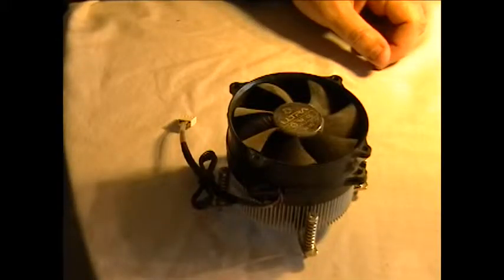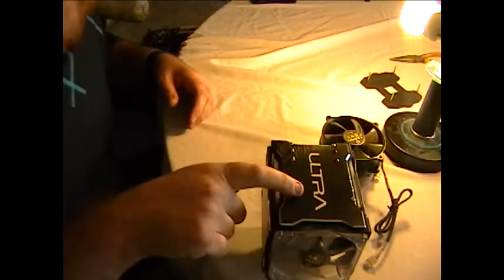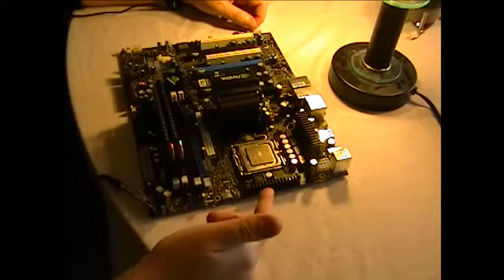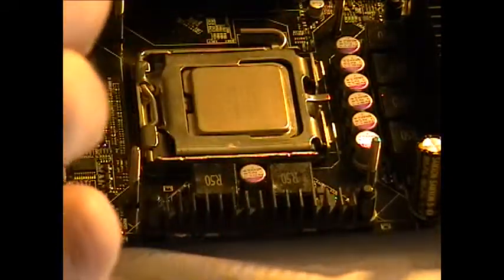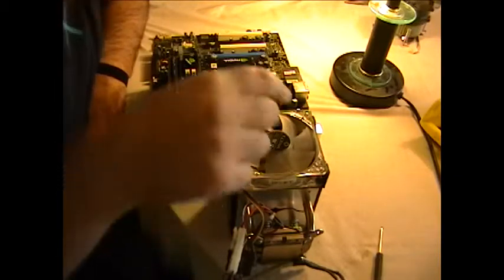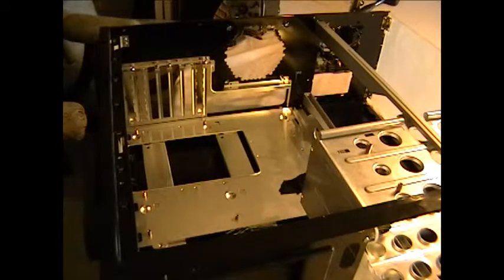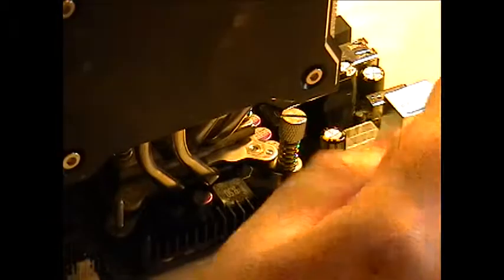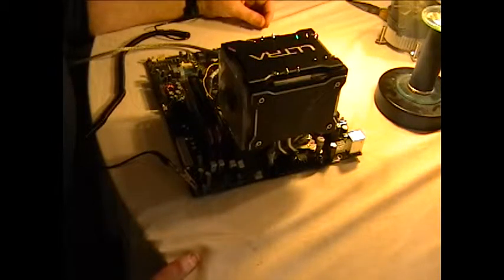How to Build a Custom PC - CPU Fan and HeatSink Installation / Discussion - Episode 3 Part 2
Welcome guys to the Episode 3, Part 2, of my new series. This series will be every Wednesday, so i hope you guys enjoy.
Let me know what you think of the new title screen and music, I would appreciate it.

Be sure to comment and if you have any computer related questions, I will be sure to answer them in a update video. Be sure to watch Episode 1, it is an important  episode, as it lays down fundamentals that you have to know to build a PC.

 CC-BY
"café connection" by morgantj

Thank you for the nice cafe experience(circa France 1960, with a  beautiful women sitting next to me, and Fedora wearing mystery man watching me from the top of his newspaper.